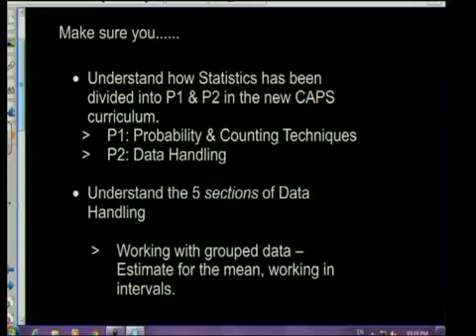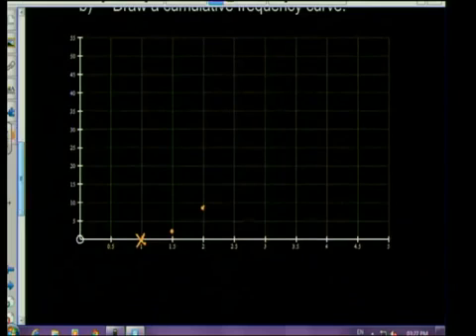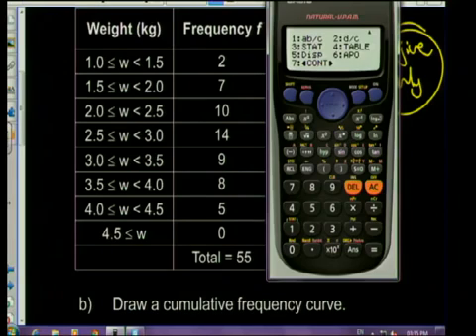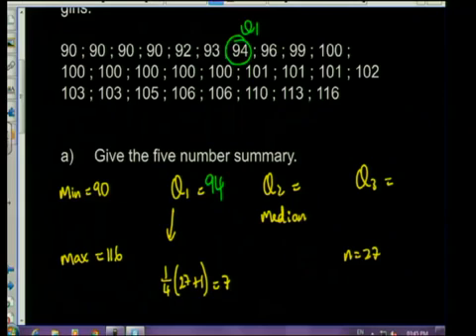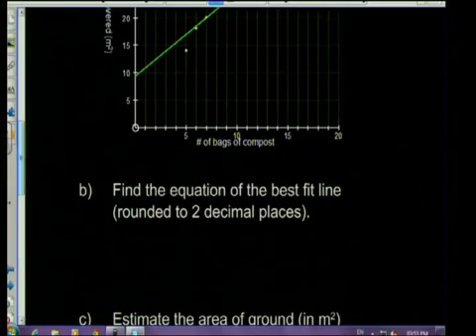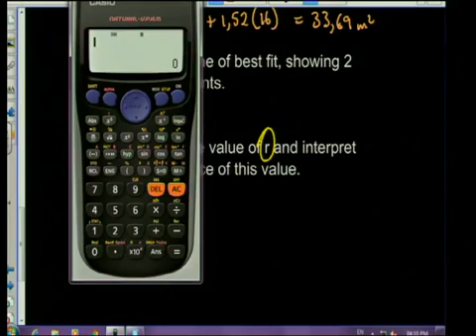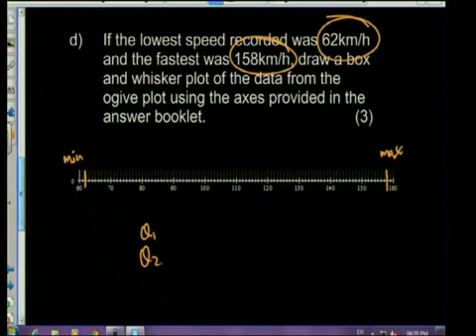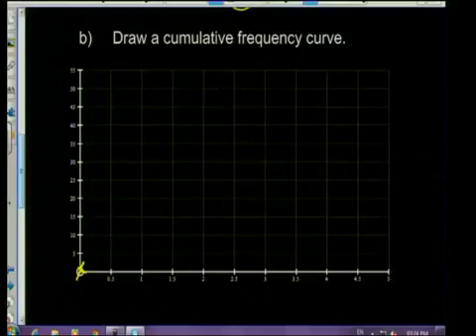Statistics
Introduction to statistics. Will eventually cover all of the major topics in a first-year statistics course (not there yet!)

Welcome to Crash Course Statistics! In this series were going to take a look at the important role statistics play in our everyday lives, because statistics are everywhere! Statistics help.

This video is about an Introduction to Statistics. On Your Own ANSWERS 1a) Yes, it is a statistical question because you would expect the ages of people who retire early.

Topics: Data Analysis and Interpretation, Data Descriptors, Probability, Binomial and Normal Distributions, Confidence Intervals, and Hypothesis testing with One Sample.